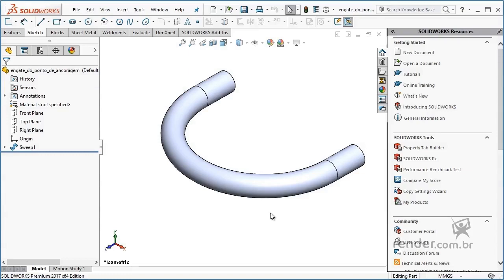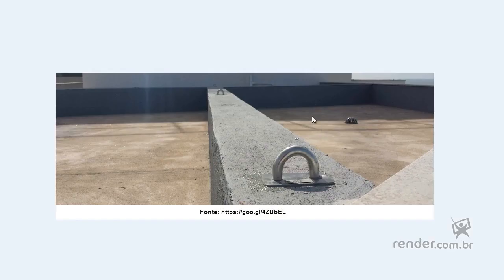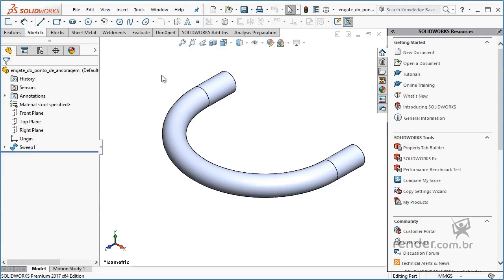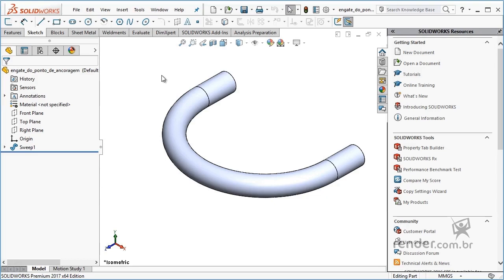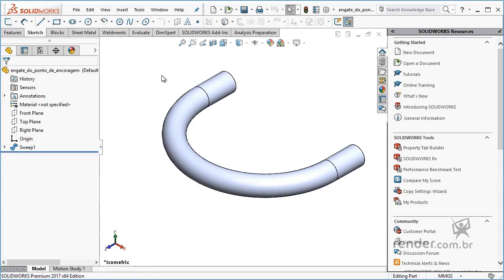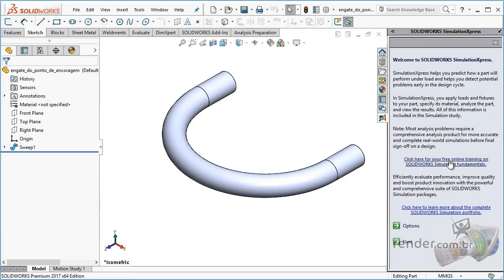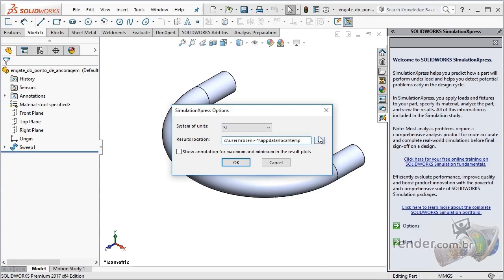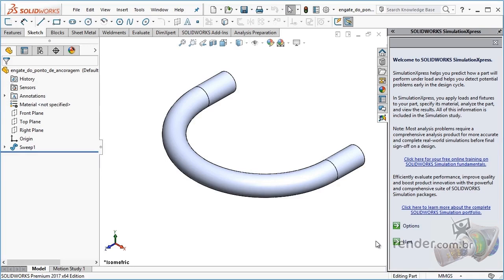Performing Initial Analysis Settings | SolidWorks 2017 SimulationXpress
In this class we will start an analysis, which we will work along the module, in order to know the interface and way of work of SimulationXpress. We will perform the initial settings necessary for the development of the analysis.